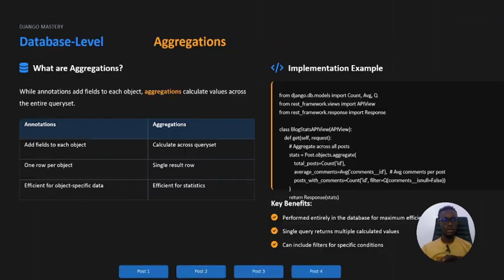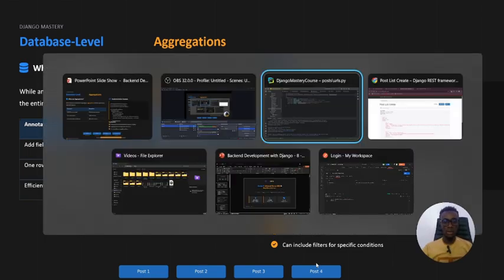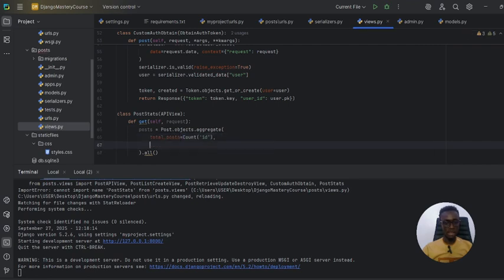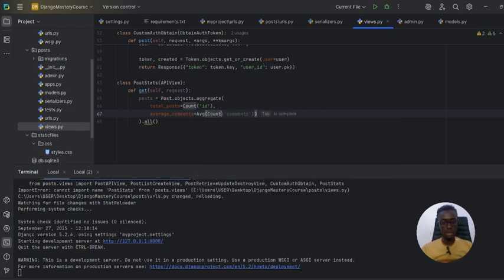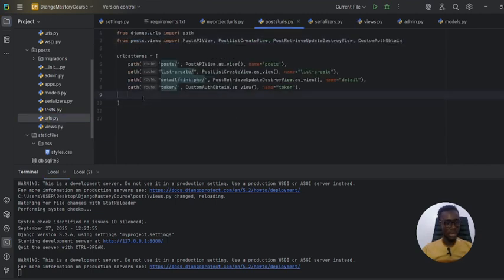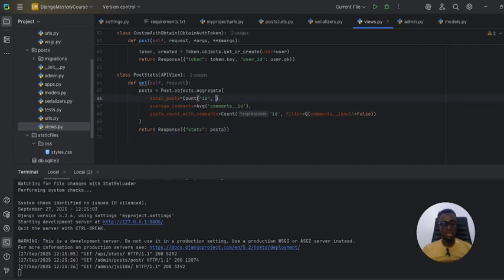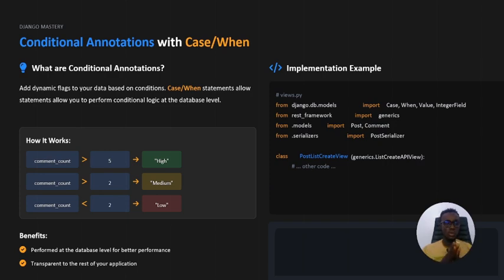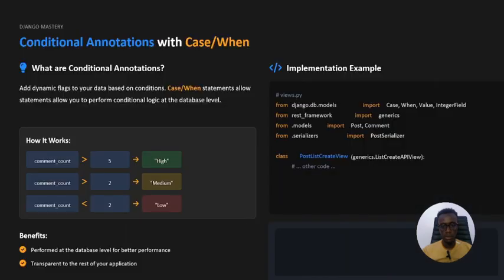Module 8 part 3